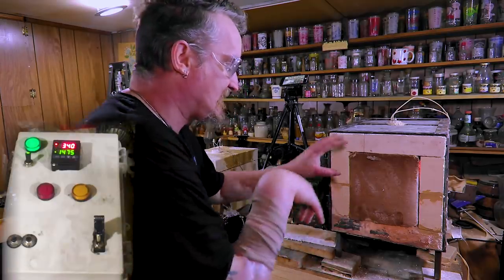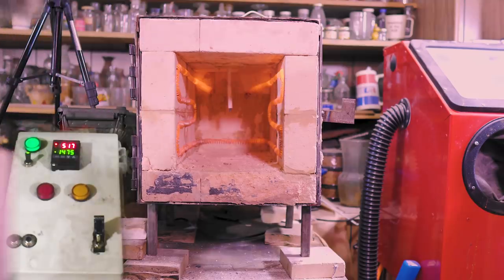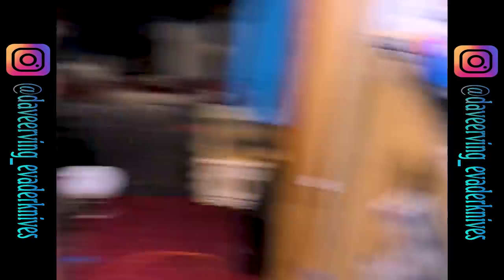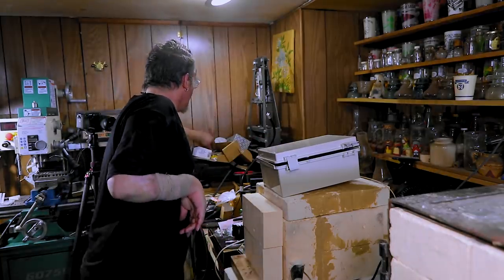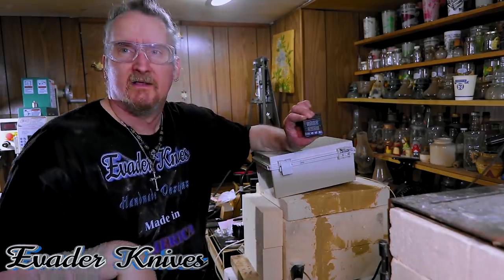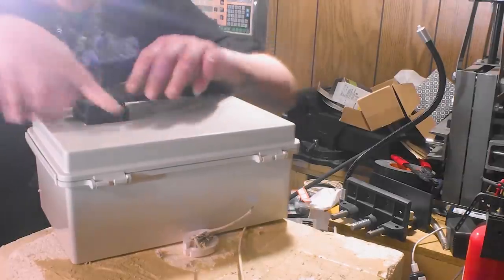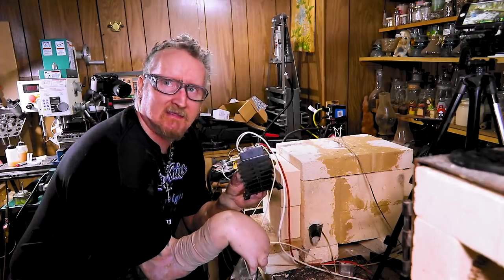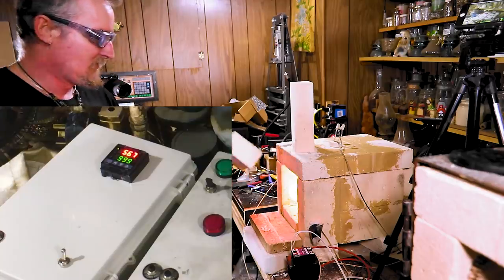Heat Treat Oven Build & Repair a FULL GUIDE(playlist in description)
This is the final video in the Heat Treat Oven build and repair series, it ties up a few things, so watch this video 1st.

Sony a6400
Metabones V ef to e mount
11-16mm 2.8 lens
Sigma 16mm
Mic - Rode Micro
Moment Wide lens
123 blocks
2x72 aluminum oxide belts
2x72 ceramic belts
6" Height gage with carbide scribe
Surface Plate
Centering Bits